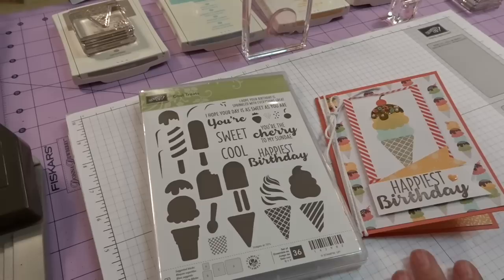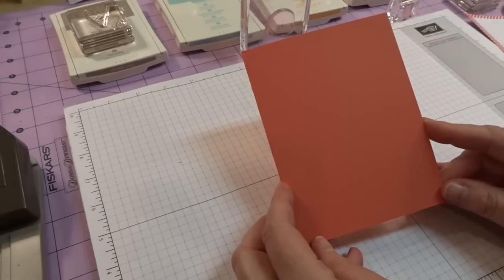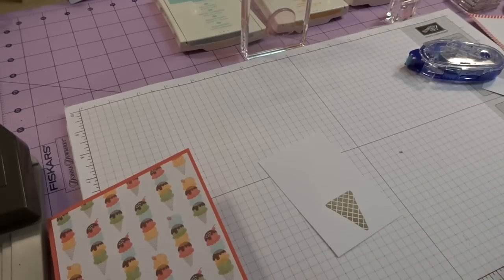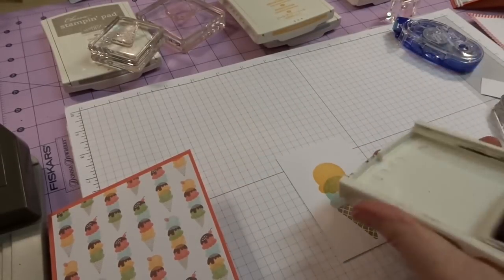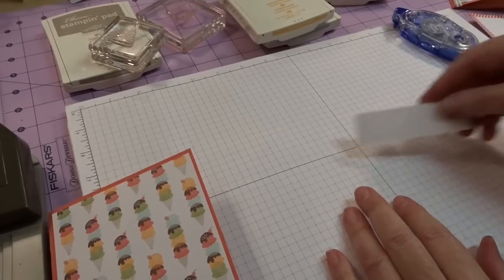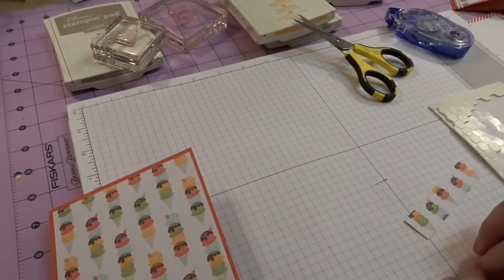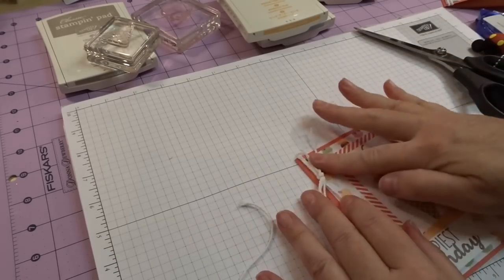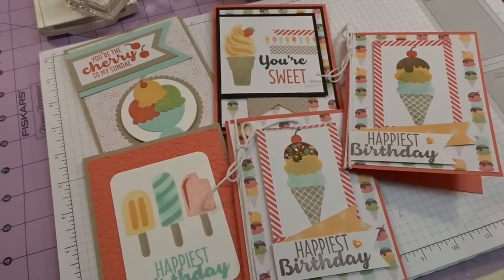EP. # 547 ~ "Cool Treats" Birthday Cards Using Stampin' Up! Products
Happy Sale-A-Bration Time!!!
Shop my Stampin' Up!
Please Use ***HOSTESS CODE***: 9WNC2JEV on orders under $150. (Valid from 1/22 - 2/22/2017)
Products Used:
1) #145181 Cool Treats Bundle $48.50
2) #142770 Tasty Treats Specialty Designer Series Paper $13
3) #142771 Tasty Treats Cardstock Pack $8
4) #142773 Tasty Treats Designer Washi Tape $8
5) #142741 Sprinkles Embellishments $5.50
6) #124262 Solid WHite Baker's Twine $3